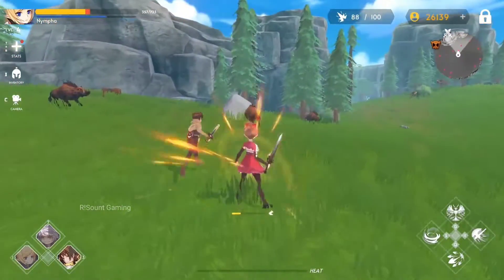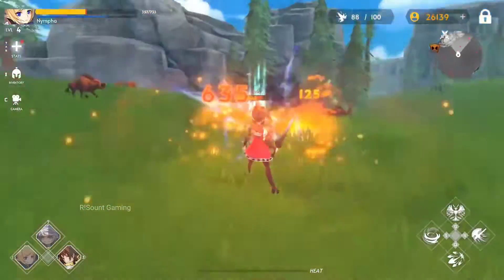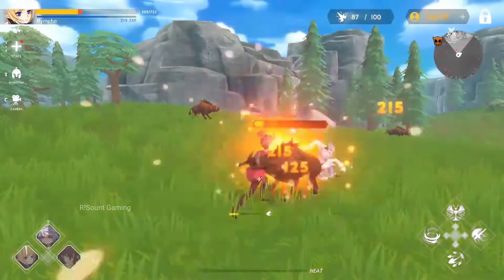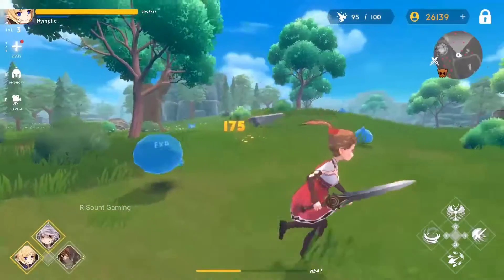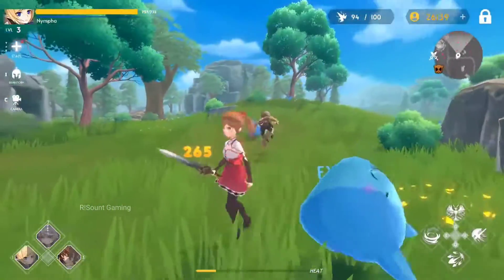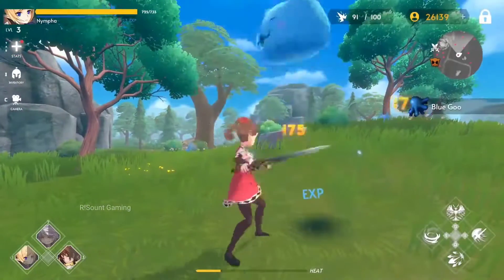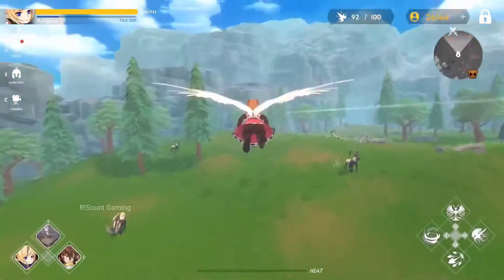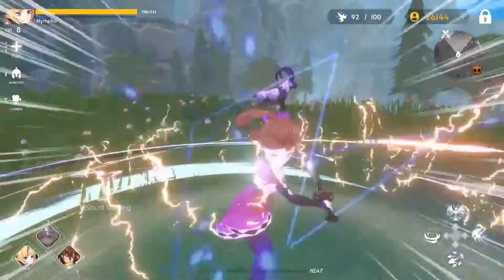Champion Hunters Battle gameplay Trailer - New Open World Game(iOS, Android)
Android Games !!Champion Hunters Battle gameplay Trailer - New Open World Game(iOS, Android)

📱DEVICE I USED TO 🎮 PLAY GAME
               Brand      Realme
   Model Name      Realme GT Neo 2
              Colour      Black
Storage | Ram      8 GB RAM | 128 GB ROM
    Screen Size     16.81 cm (6.62 inch) Full HD+ Display
      Processor      Qualcomm Snapdragon 870 Processor

📺 APP DESCRIPTION AND DOWNLOAD LINKS

 📢 Published by ►► BrickGeek

 🌊 Champion Hunters ►►coming soon

Champion hunters is an open-world ARPG built on blockchain technology where players hunt champion monsters to collect runes and uncover the story behind the glorious world of “Valdoria”. Along the journey, you will meet several Valdorian NPC to help you on your battle against the Terror King who seeks to collect all Valdorian Master Runes.